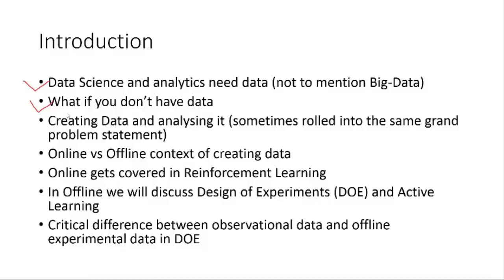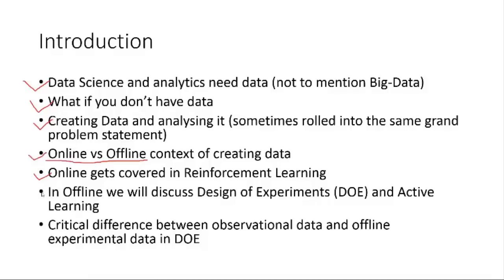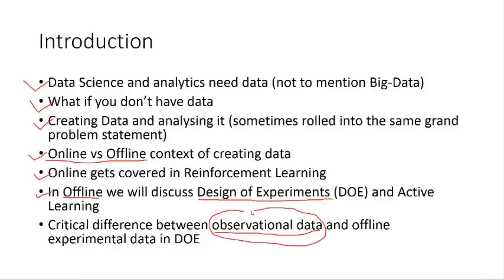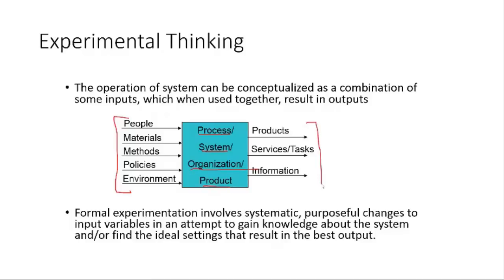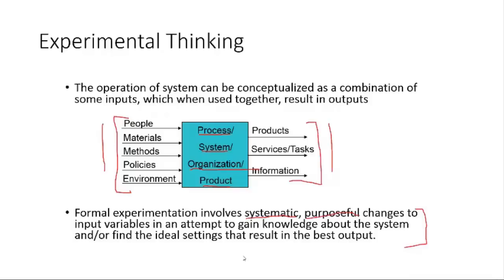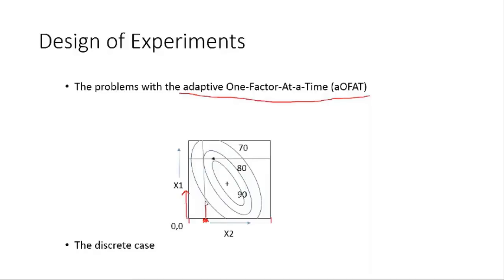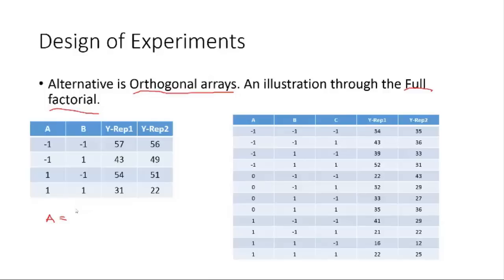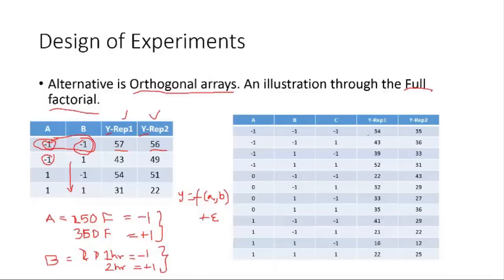Introduction to Experimentation and Active Learning